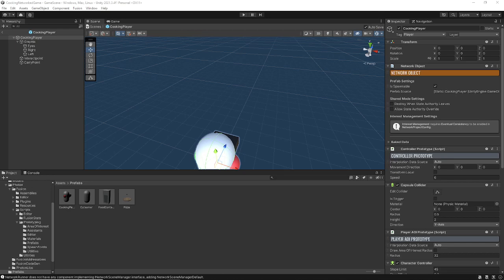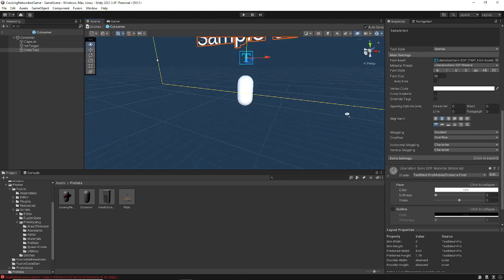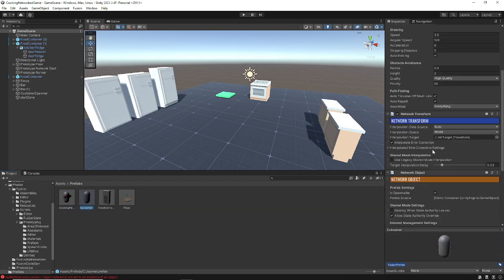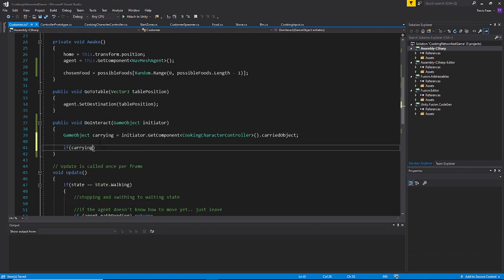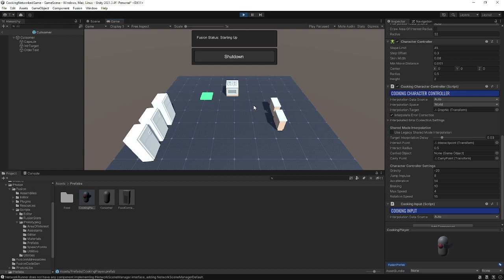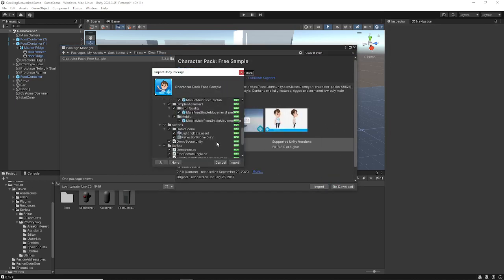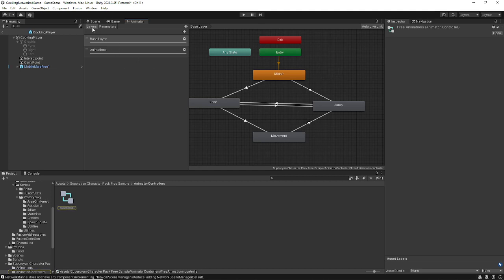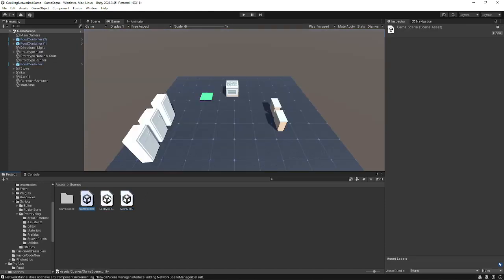Photon Fusion - Simple Cooking Game 3